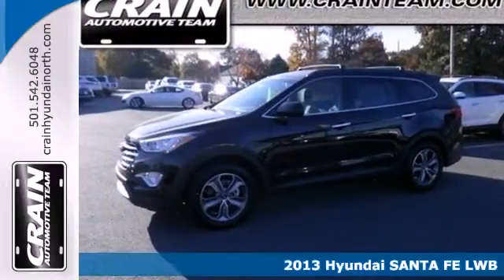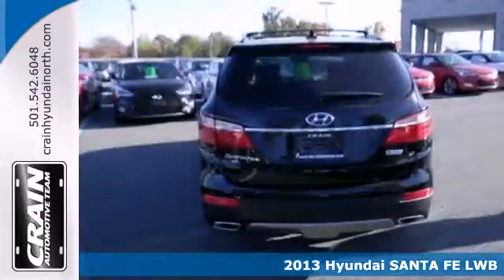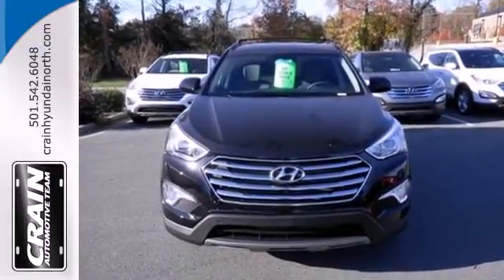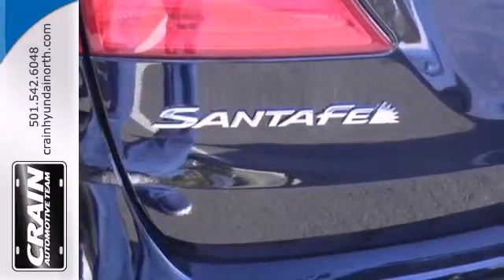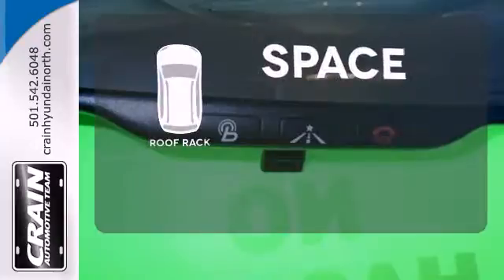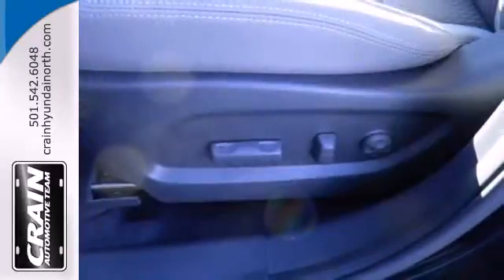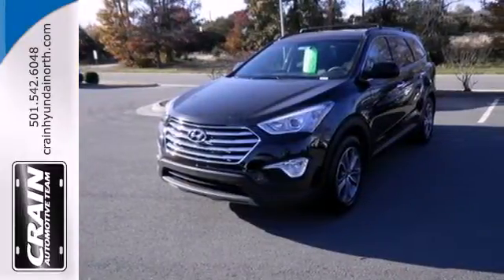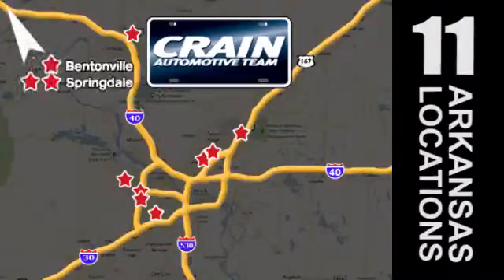2013 Hyundai SANTA FE LWB North Little Rock AR Jacksonville, AR 3HS1588 - SOLD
Year: 2013
Make: Hyundai
Model: SANTA FE LWB
Trim: GLS FWD
Engine: 3.3L GDI V6 Engine
Transmission: Automatic
Color: Becketts Black
Interior: Gray
Stock #: 3HS1588

Address:
5660 Warden Rd